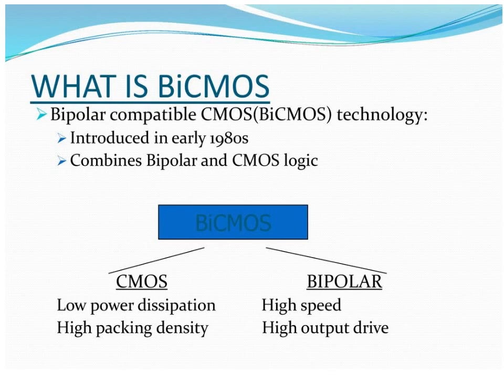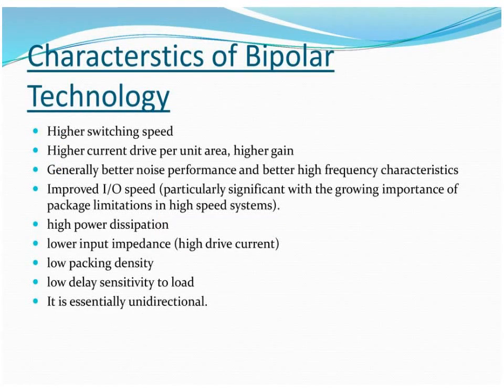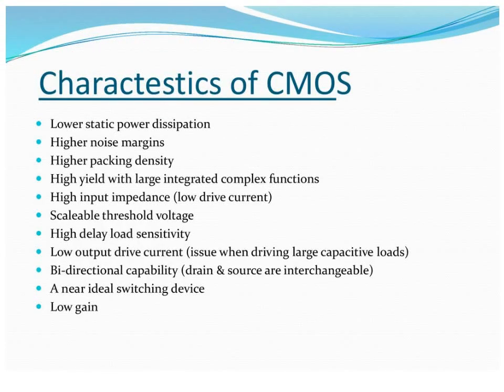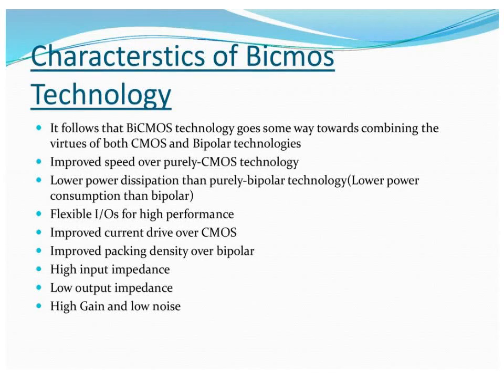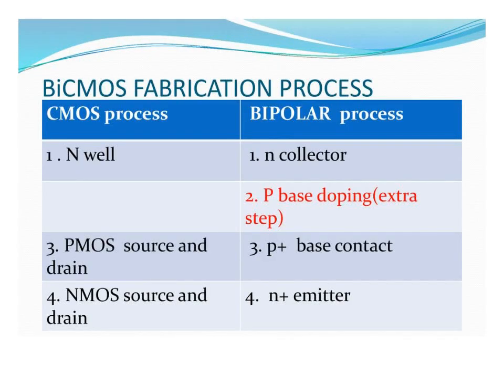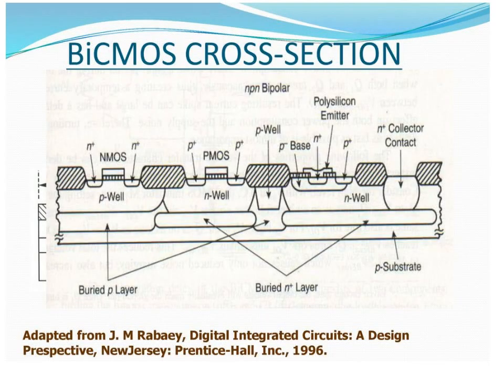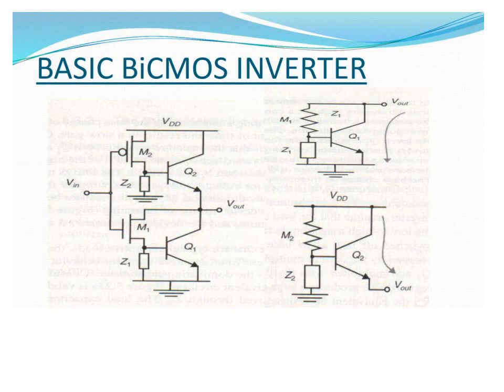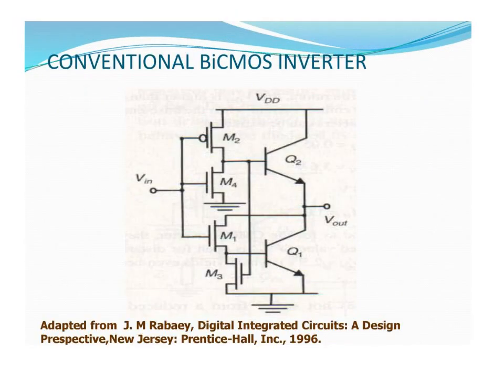An Introduction to Bi-CMOS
This is a short talk on Bi-CMOS technology which combines Bipolar & CMOS transistors in a single Integrated Circuit. By retaining the benefits of  Bipolar & CMOS, Bi-CMOS is able to achieve VLSI circuits with speed-power-density performance previously unattainable with either technology  individually.